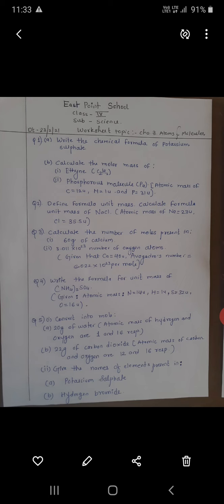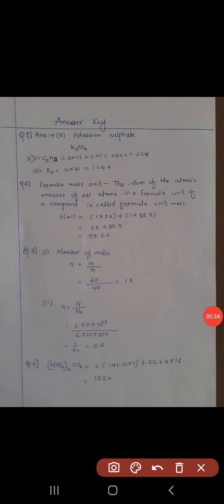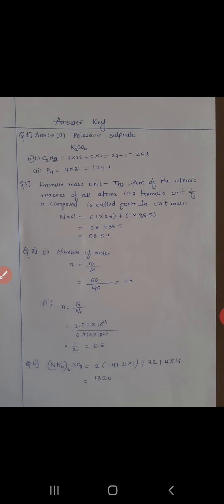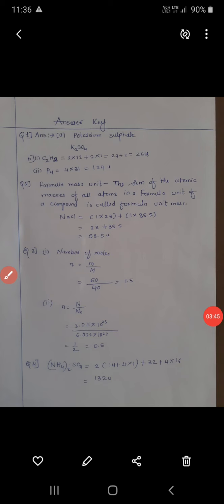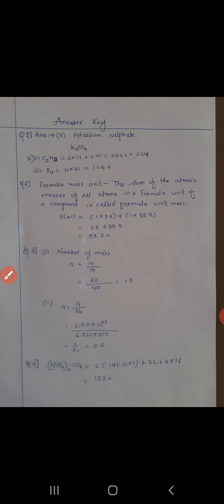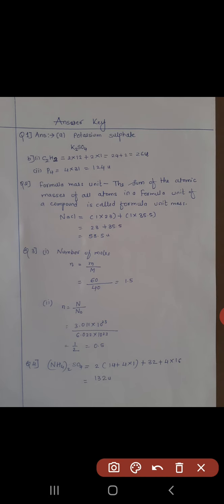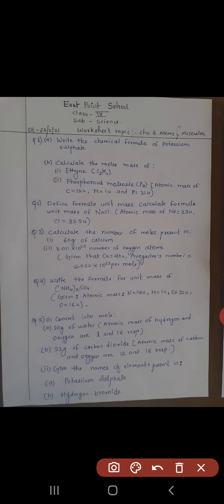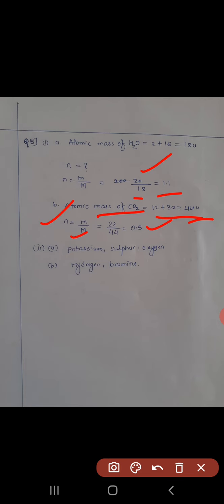9th std chemistry date 24/2/21